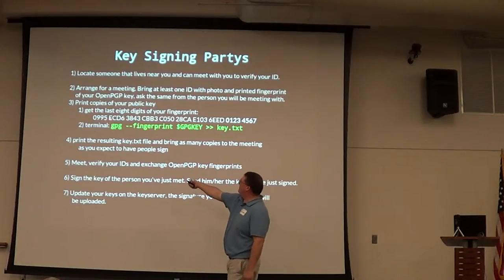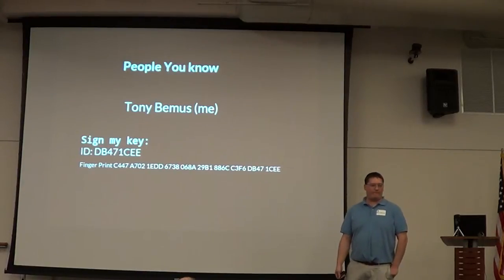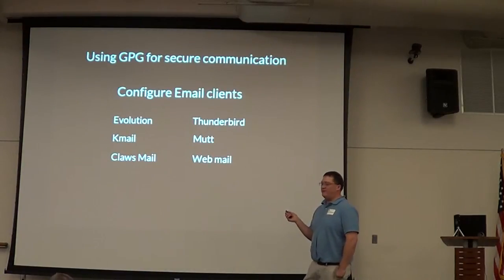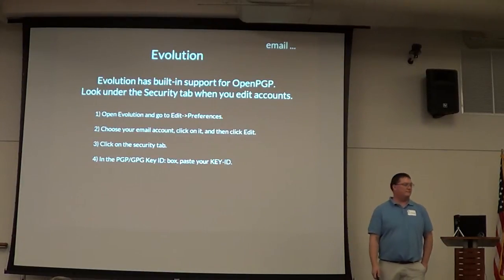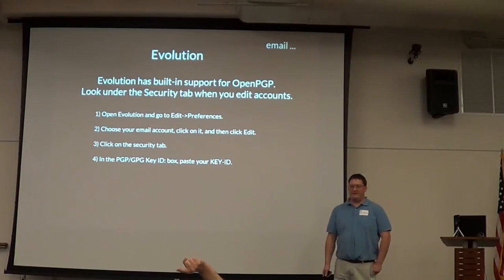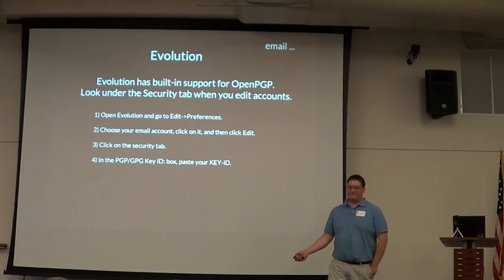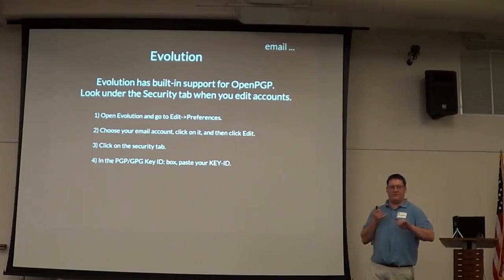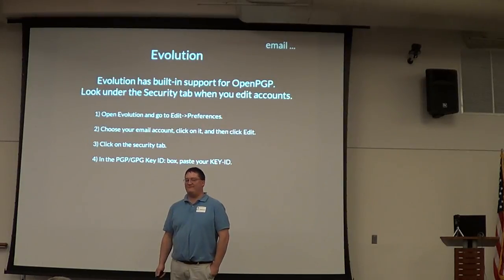MUG2014 June PGP Tony Bemus